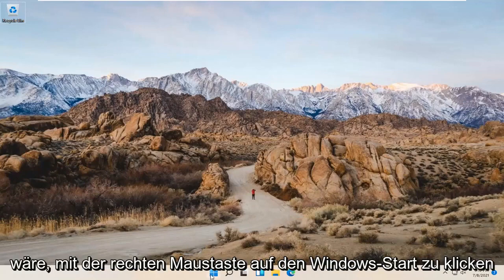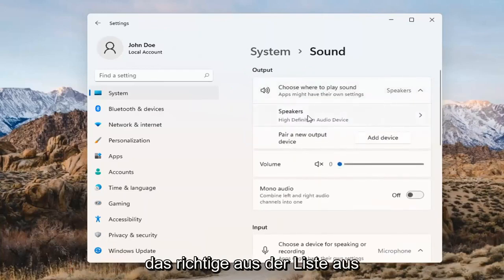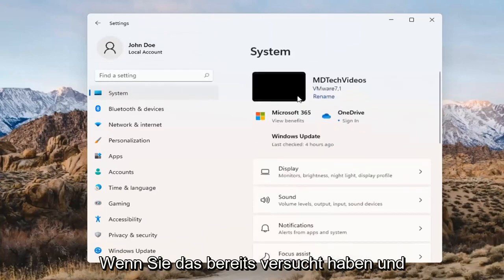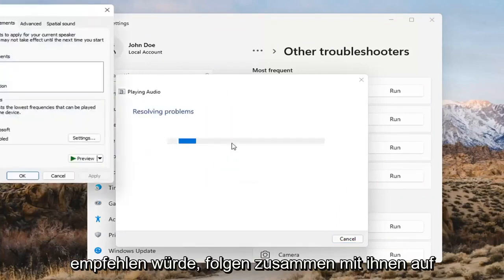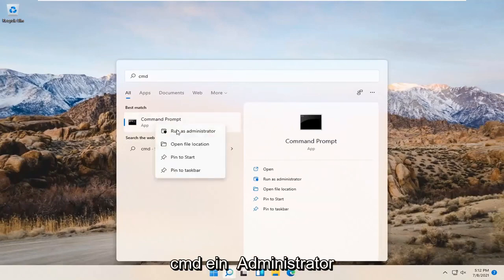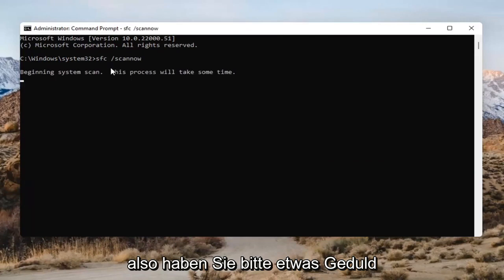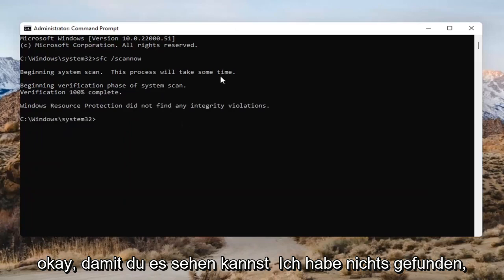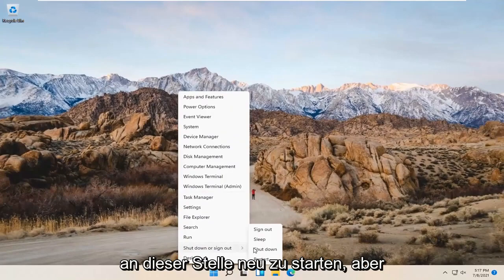[Gelöst] „Es ist kein Audioausgabegerät installiert“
So lösen Sie das Problem „Kein Audioausgabegerät ist installiert“ in Windows 11

Viele Windows 11-Benutzer, insbesondere diejenigen, die HP- oder Dell-Laptops und -PCs verwenden, erhalten einen Fehler, der besagt, dass „Kein Audioausgabegerät installiert ist“. Dies bedeutet, dass Sie auf Ihrem Computer keinen Ton hören können, was es schwierig macht, sich zu entspannen oder möglicherweise Ihre Arbeit zu erledigen.

In diesem Tutorial behandelte Probleme:
kein audio ausgabegerät installiert windows 11
In Windows 11 ist kein Audioausgabegerät installiert - Fix (funktioniert)

Sehen Sie ein Lautstärkesymbol mit einem roten x-förmigen Symbol in der Taskleiste von Windows 11? Wenn Sie den Mauszeiger darüber platzieren, sollten Sie auch die Fehlermeldung „Kein Audioausgabegerät ist installiert“ sehen.

Dies passiert normalerweise, wenn Ihr Computer ein Audiogerät aufgrund beschädigter, veralteter oder inkompatibler Audiotreiber nicht erkennt. Um die Sache noch schlimmer zu machen, hören Sie überhaupt keinen Ton, bis Sie das Problem behoben haben.